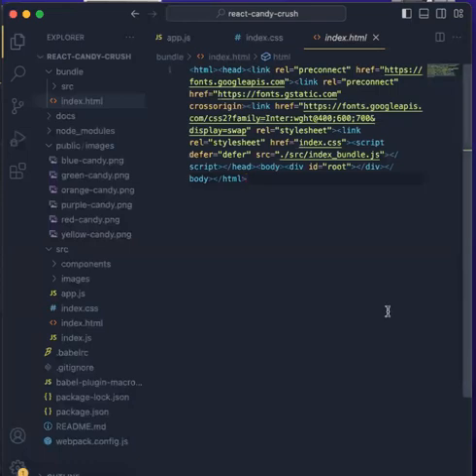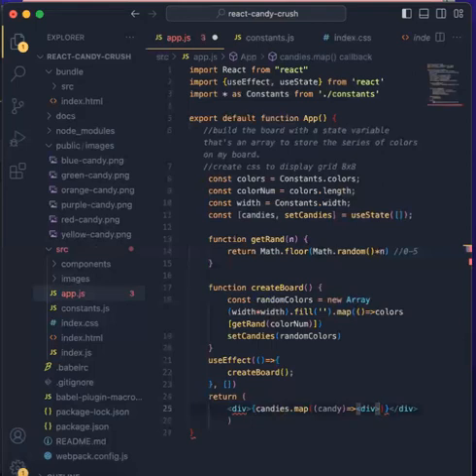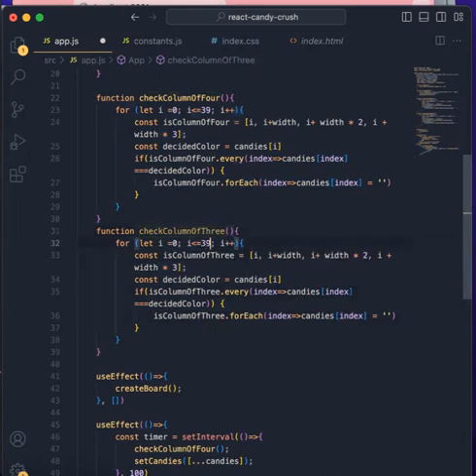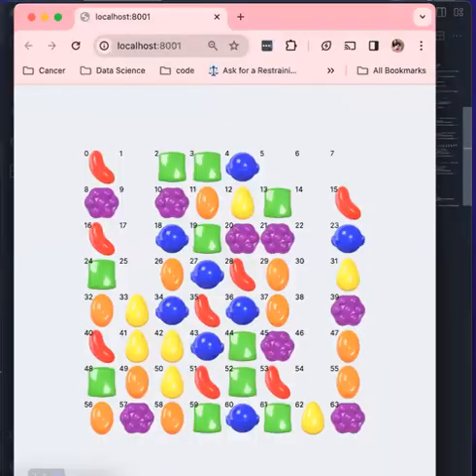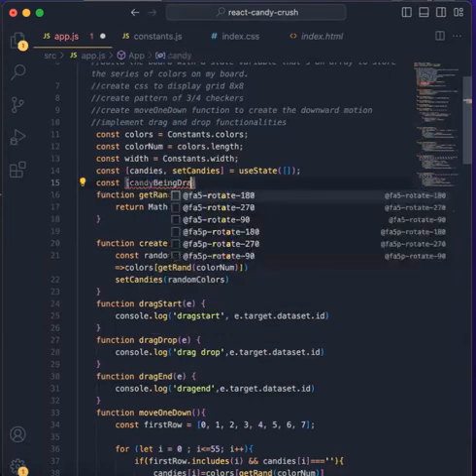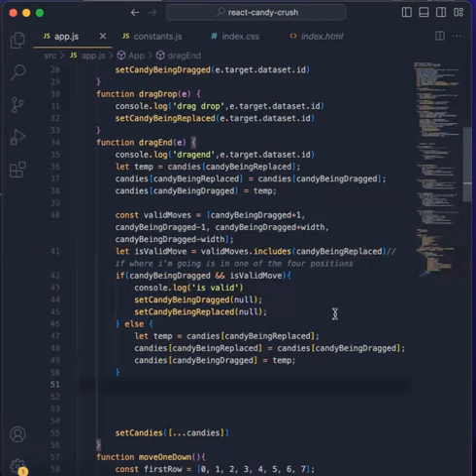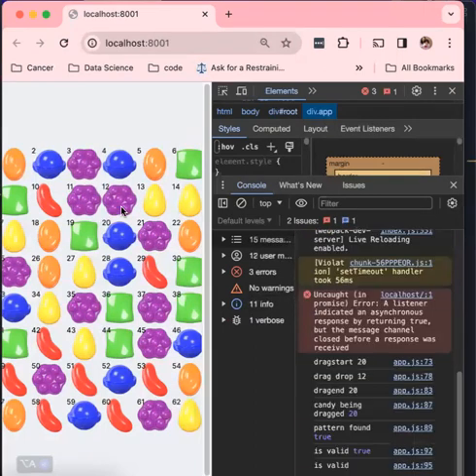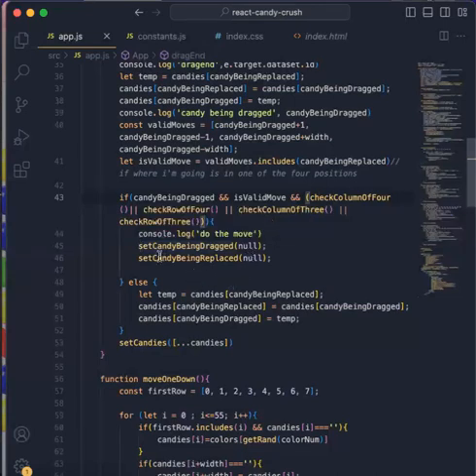Building Candy Crush with React JS | Learning React as a Student | Code Along with Ania Kubow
Hey everyone! 👋 Join me on this coding journey as a student learning React JS, where I build a Candy Crush app from scratch by following the amazing Ania Kubow (@AniaKubow). 🚀 In this video, I go beyond the 'paint by number' approach, sharing my thought process and steps as I code along.

🌈 In this tutorial, I cover:

- Building the board with a state variable as an array to store the series of colors.
- Creating CSS for an 8x8 grid display.
- Setting up a pattern of 3/4 checkers on the board.
- Implementing the moveOneDown function for a smooth downward motion.
- Adding drag and drop functionalities to enhance the gaming experience.

Whether you're a fellow learner or just curious about React development, this video offers insights into the process of creating a Candy Crush game and understanding the code behind it.